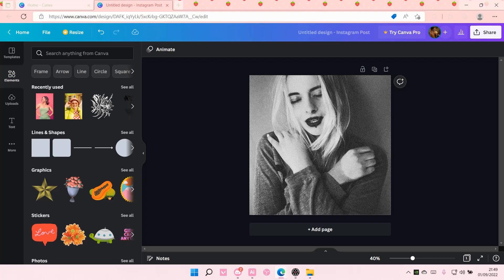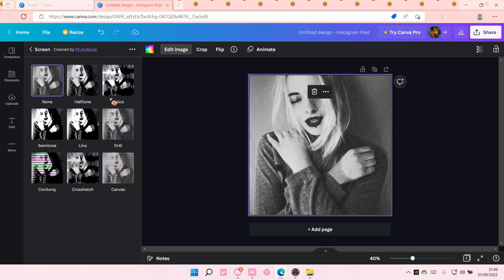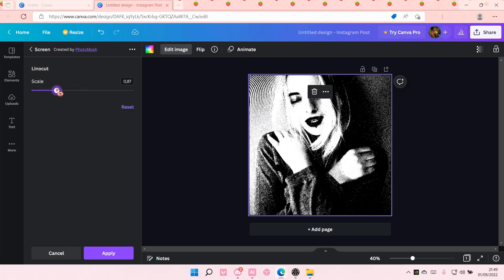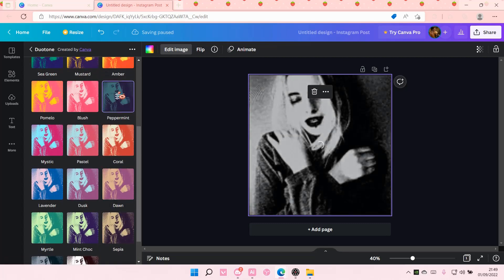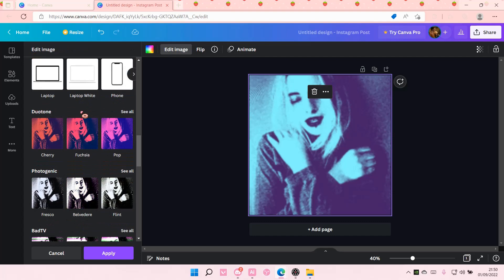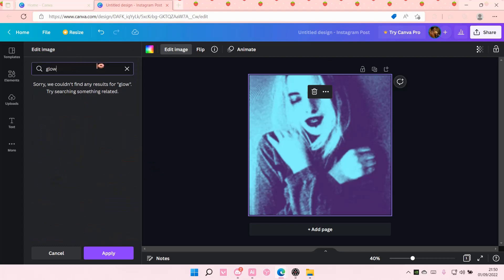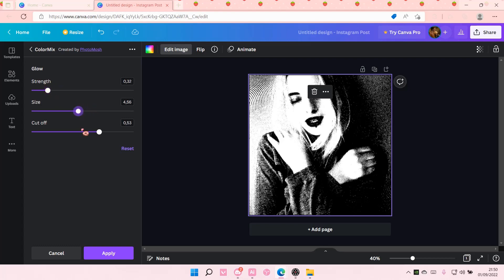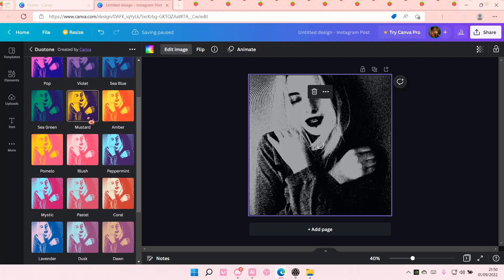How To Make Threshold Effect In Canva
Make a threshold effect in Canva by watching this tutorial.